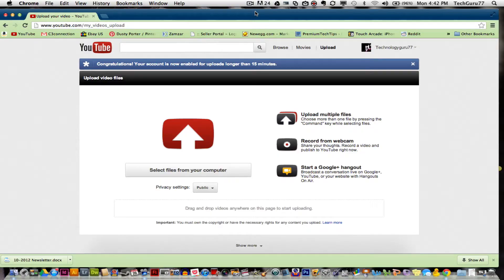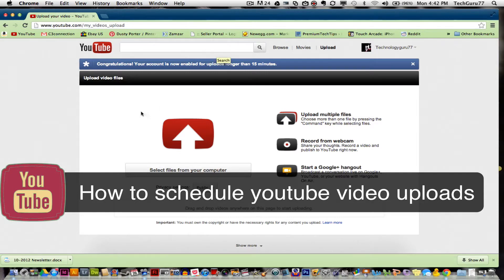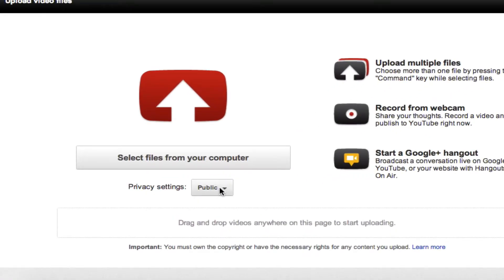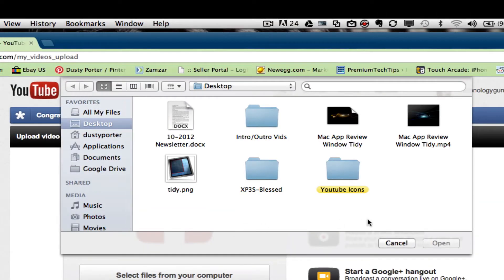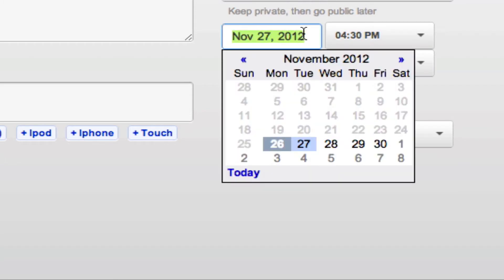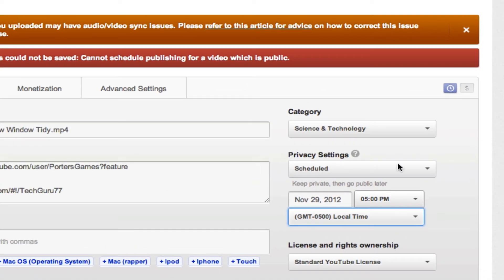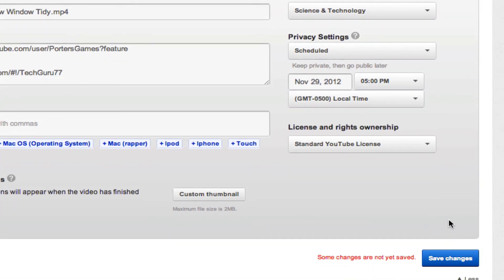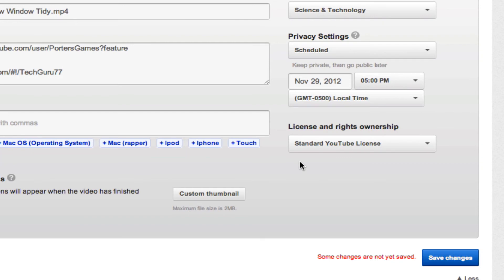How To Schedule Youtube Video Uploads - Youtube Tutorial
How to schedule youtube video uploads.

dmporter74